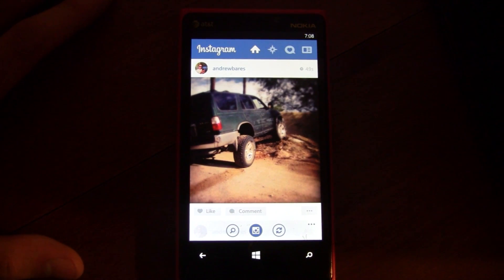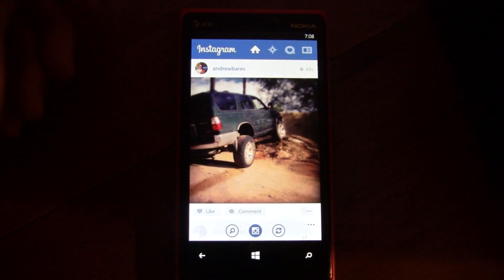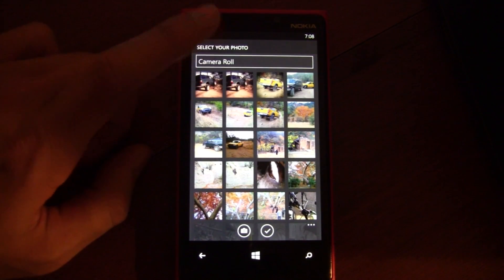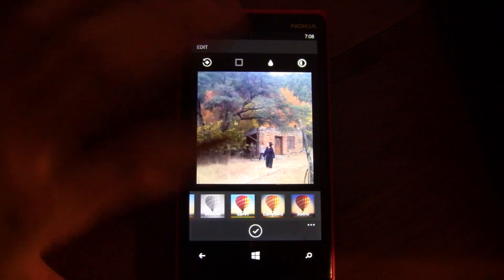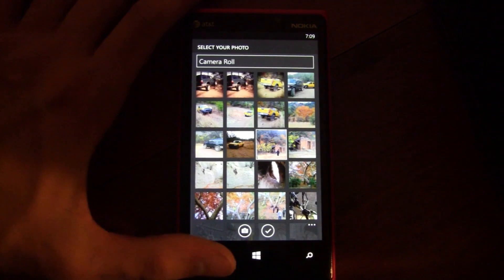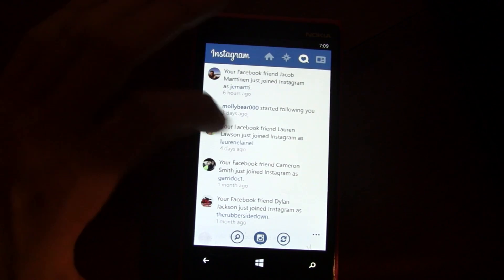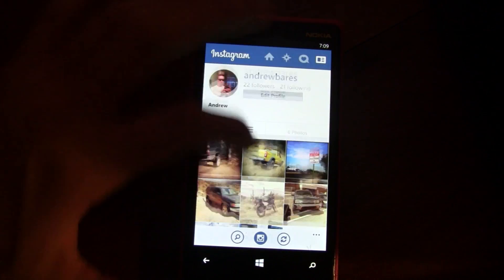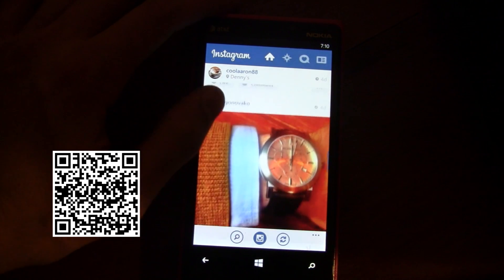Hands on with Instagram for Windows Phone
This is a quick look at the new Instagram BETA app for Windows Phone.